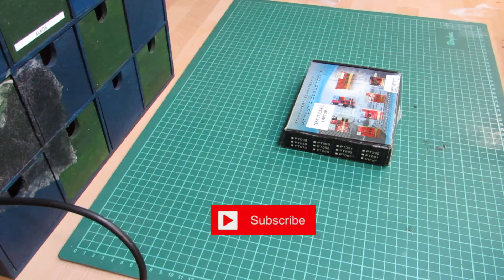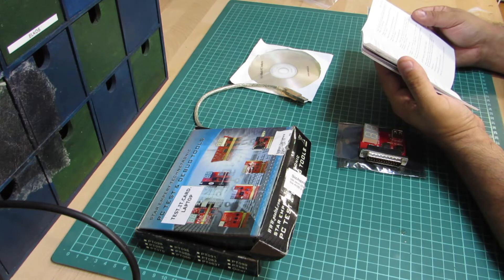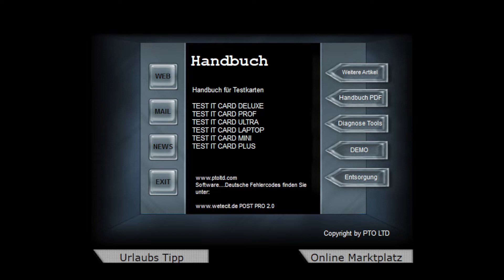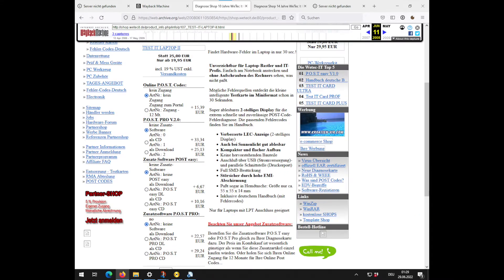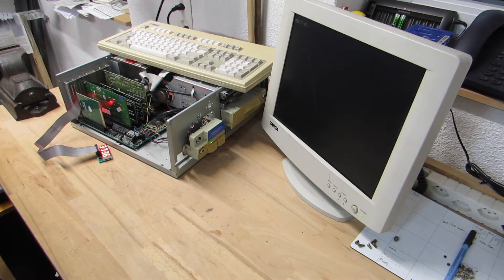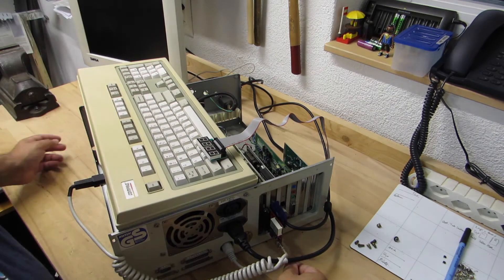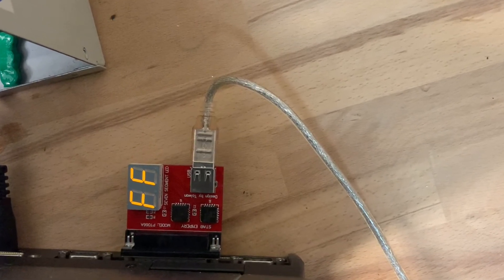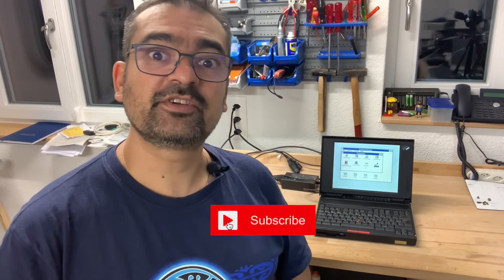How does the "STAR EMPERY" PT066A parallel port PC diagnostics card work?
I recently got hold of this obscure parallel port PC diagnostics card: The "STAR EMPERY" PT066A.

It's subject to be connected to the LPT parallel port connector and work much like any ISA and PCI diagnostics card.

But is it really that simple?

00:00 Intro
00:28 Researching the PT066A diagnostics card
03:20 Testing the PT066A diagnostics card
05:40 Conclusion
06:57 Outro